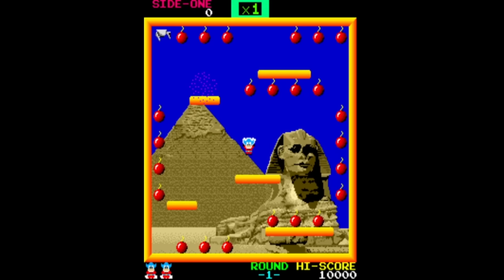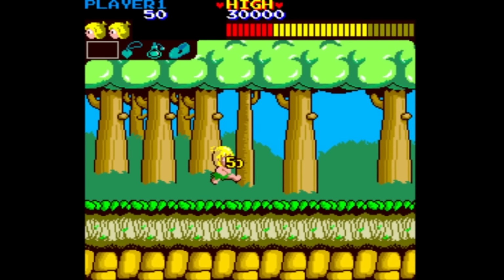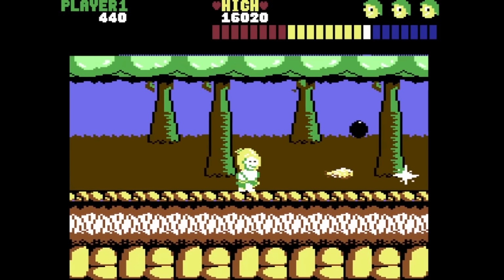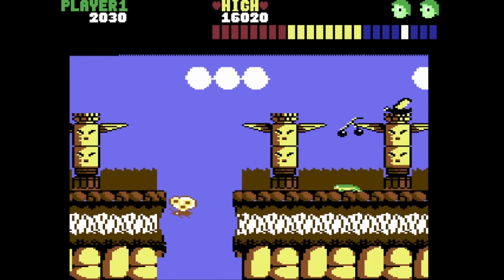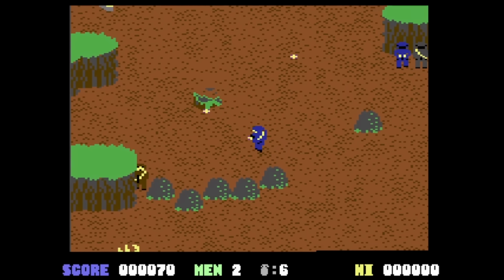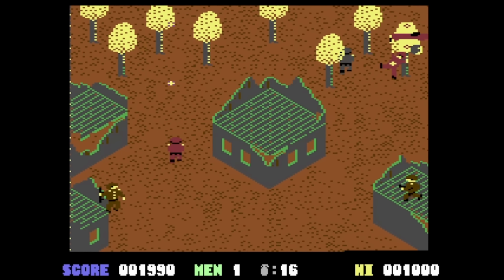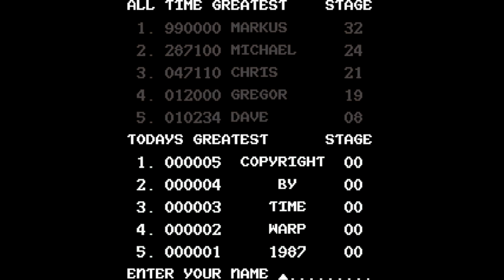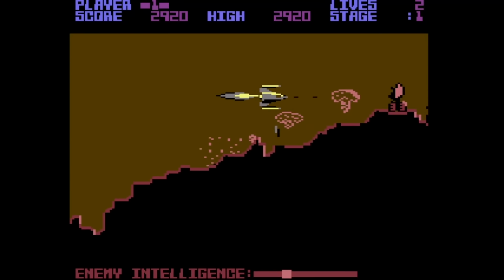Blatant Commodore 64 Rip Offs POW!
Clones have been a part of video games since someone wanted to rip off pong by calling it poo.
Well I made that up, but I did not make these up. See some games that heavily riffed on existing properties here. Right here.

Music is Living on Video - Stefan Hartwig - (1989)

WARDNER75
GIGERPUNK
GOBOTO
DREW CALCOTT
FLOTHULHU
NIK
ZAK T DUCK
MrDJPEA
LEFTBACK

Games featured:
Bombo
The Equalizer
Who Dares Wins
Great Giana Sisters